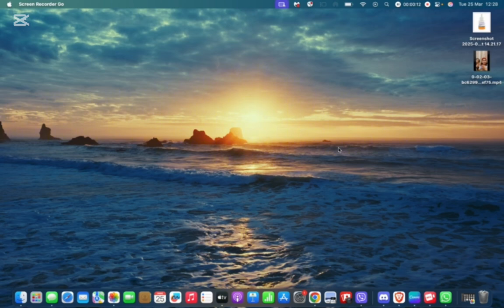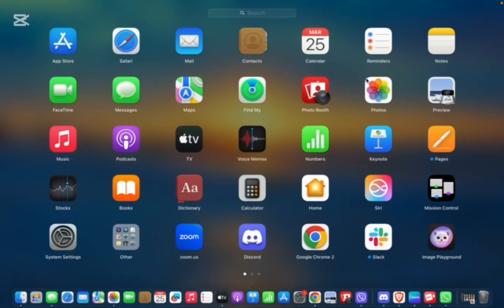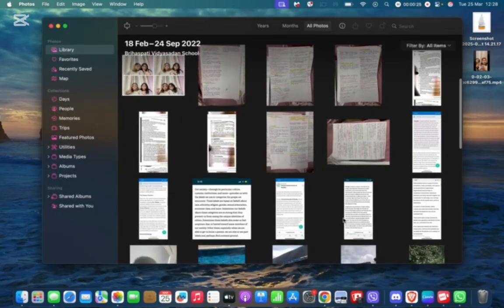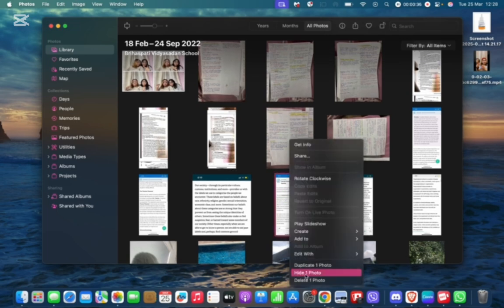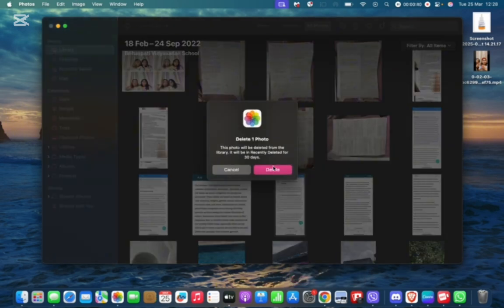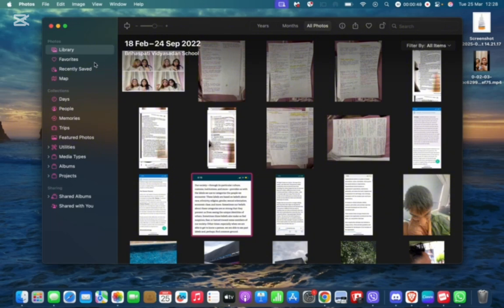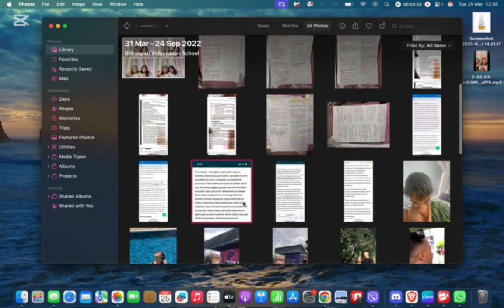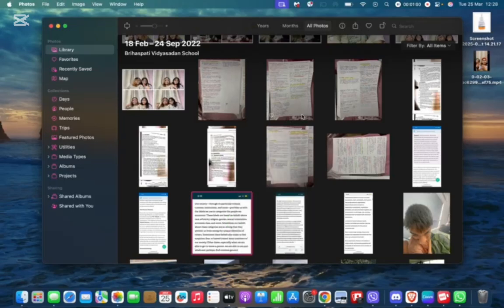How You Can Delete Photos In MacBook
In today’s video, we’re going to guide you through the steps on how you can delete photos from your MacBook. Whether you're clearing up space or organizing your photo library, this process is quick and simple.

To begin, open your Launchpad from your Dock or by pressing the F4 key on your keyboard. Once you’re in the Launchpad, look for the Photos app and click on it to open. This will launch the Photos library where all your images are stored.

Now, scroll through your albums or photo collection to find the specific photo you want to delete. Once you’ve located the photo, click on it to open it in full view. Then, either right-click or control-click on the photo, and select the "Delete 1 Photo" option from the dropdown menu.

After tapping delete, you’ll be asked to confirm the deletion. Once confirmed, the photo will be moved to the Recently Deleted album, where it will stay for 30 days before being permanently removed. You can also go into the Recently Deleted folder and delete it manually if you want it gone immediately.

And that’s how you can easily delete photos on your MacBook! We hope you found this video helpful.